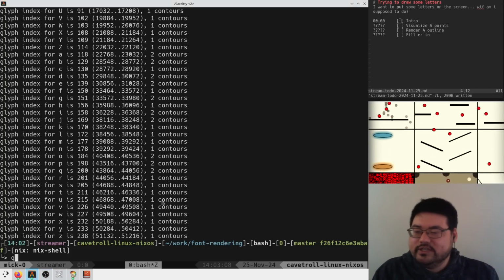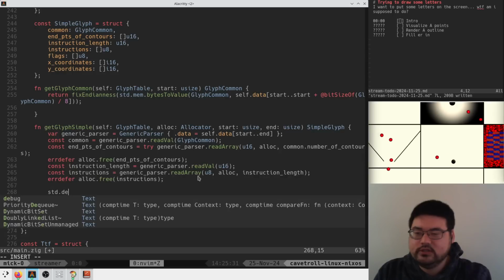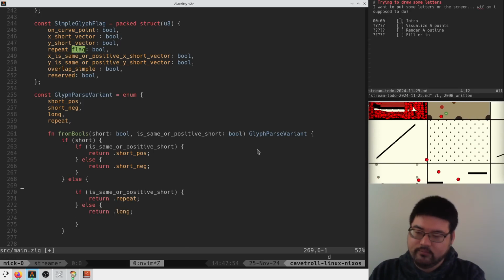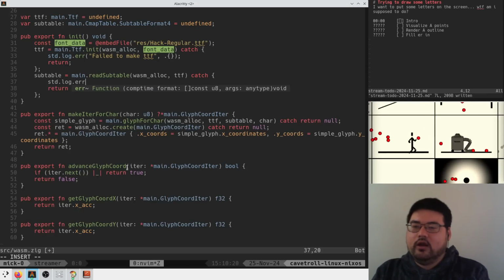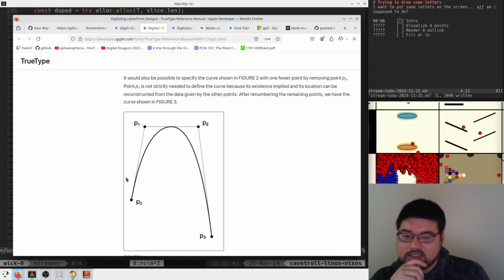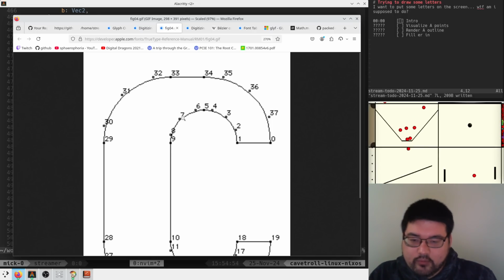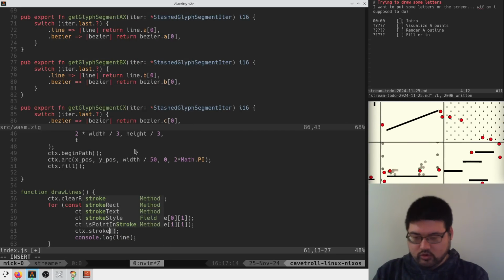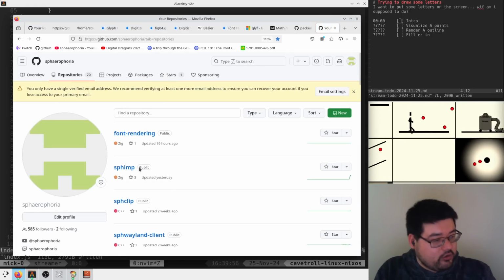Extracting glyphs from a font file (it's not easy)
00:00 Intro
06:40 Find glyph points
01:24:55 Extract curves